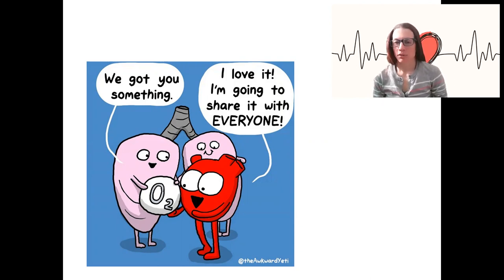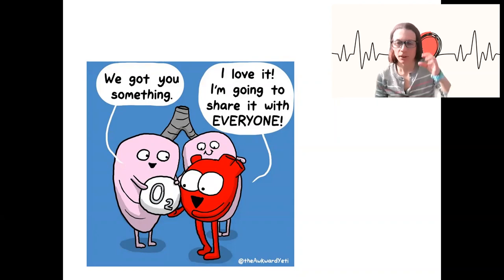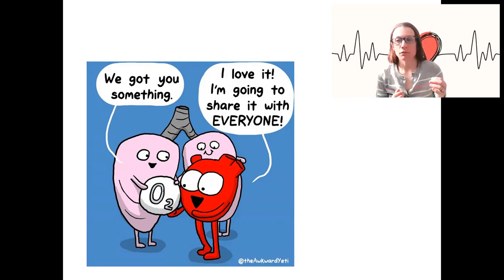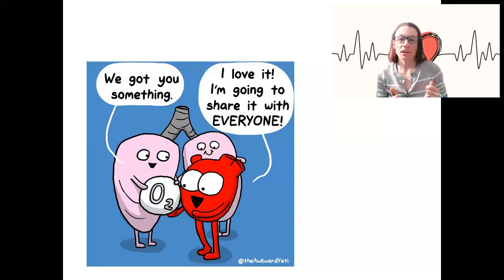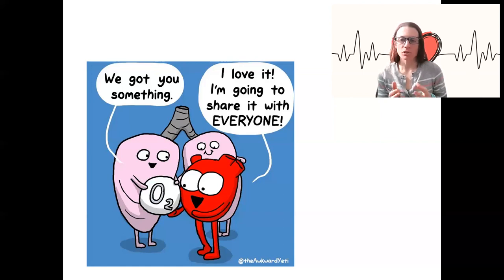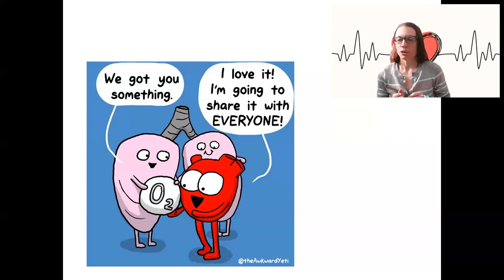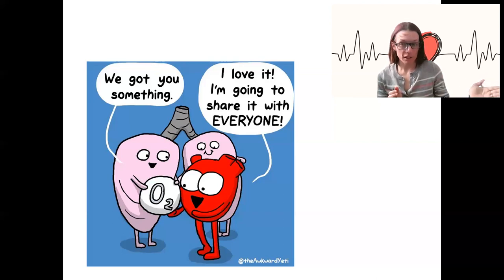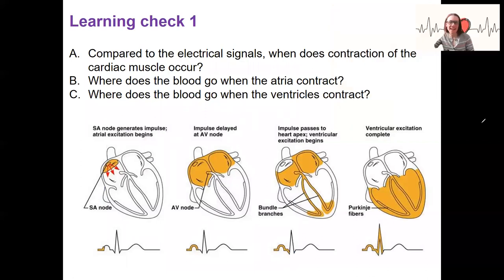5 1 heart week 2 overview